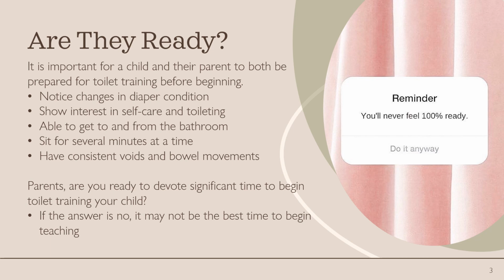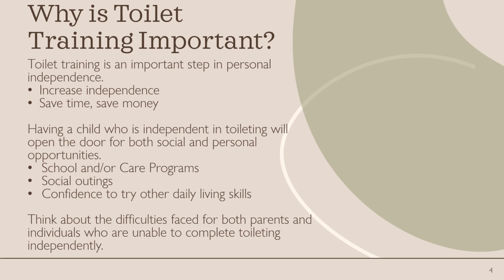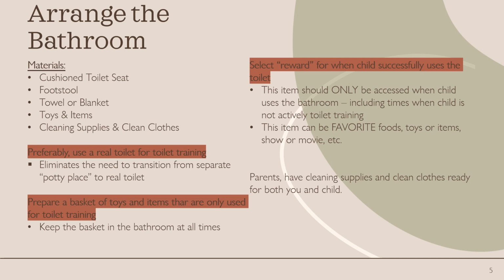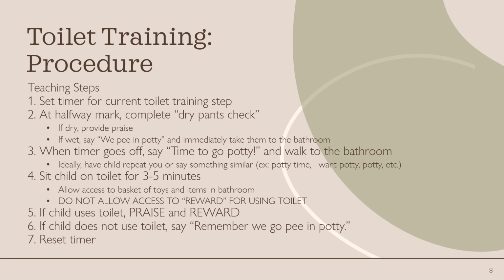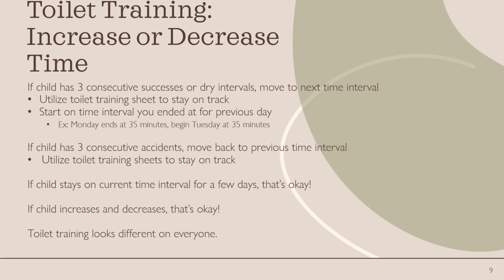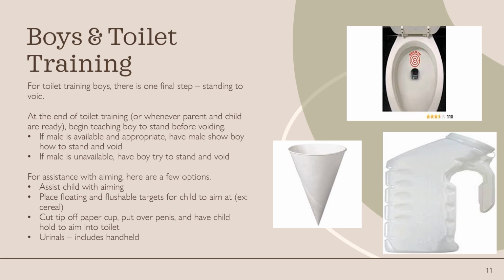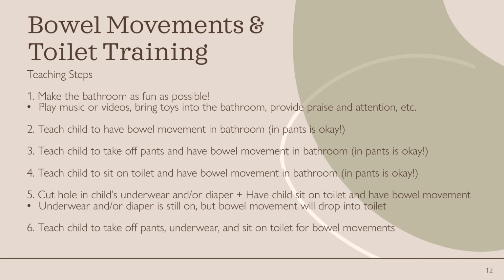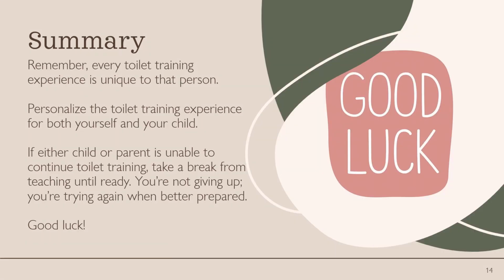Parent Training - Toilet Training Part 1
Listen to Brooke Gold, BCBA provide tips, tools, and troubleshooting strategies to help potty train children of all ages and abilities. Parenting Autism United in collaboration with Step By Step Inc. Guest Speaker Series.